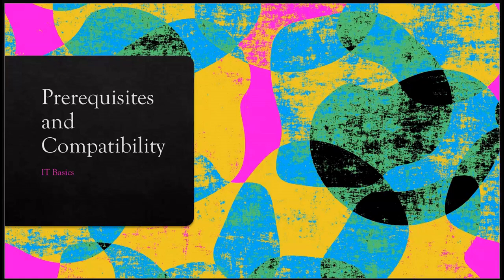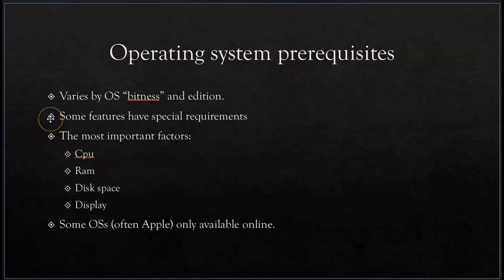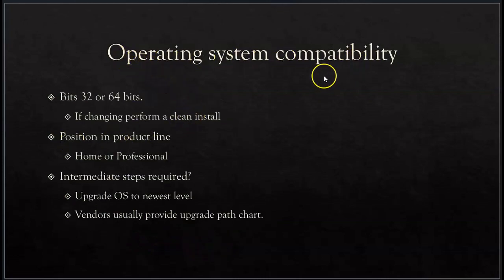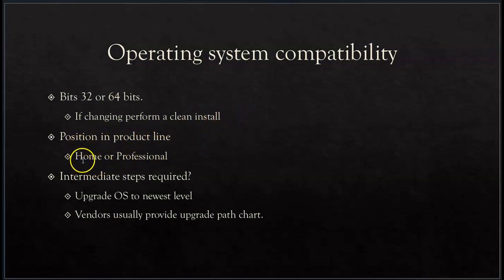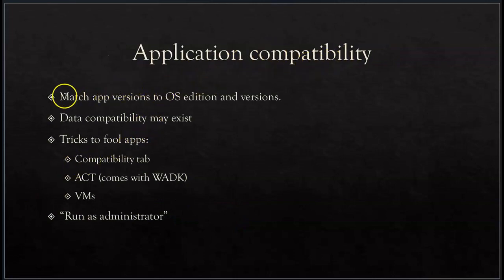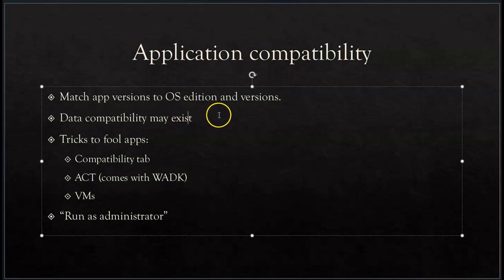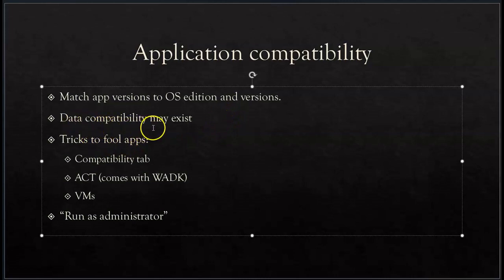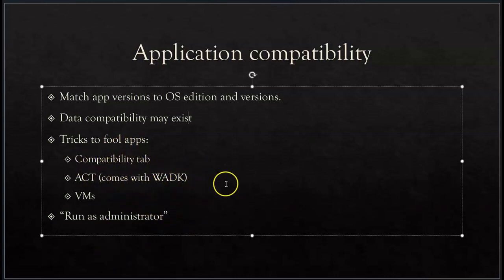prerequisite and compatibility